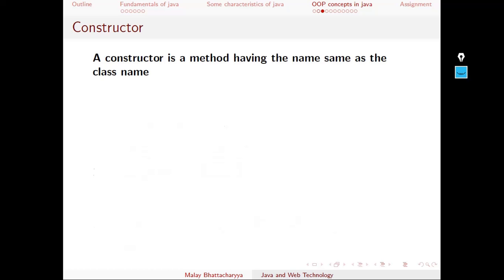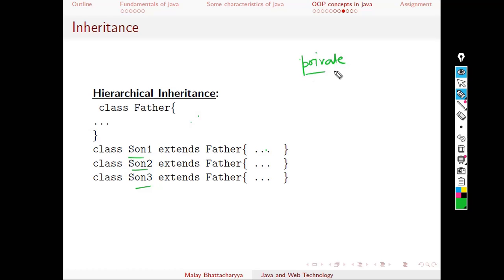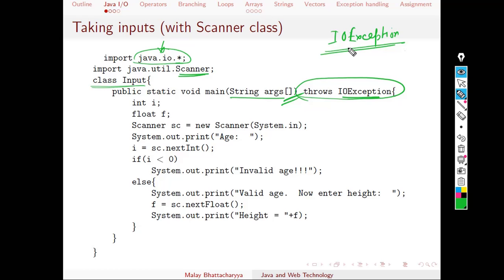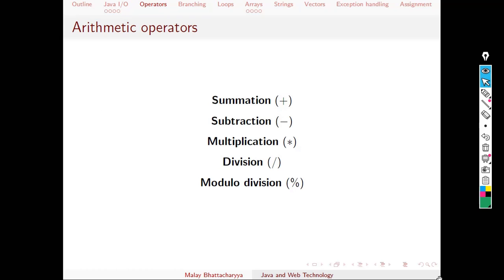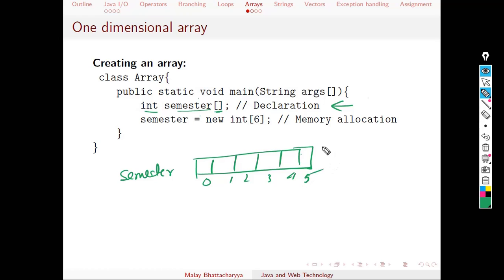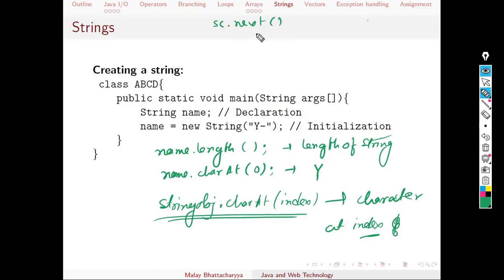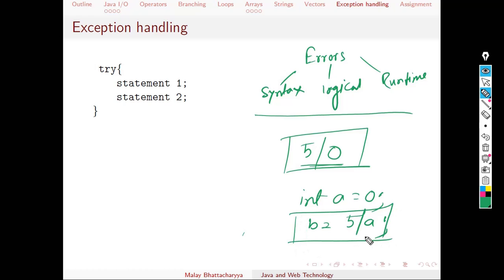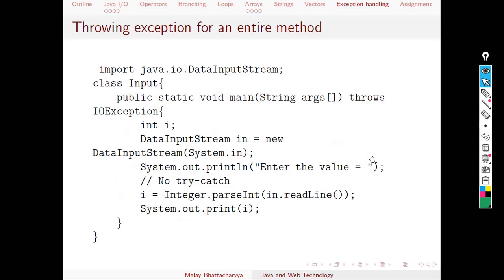Java Lecture 2